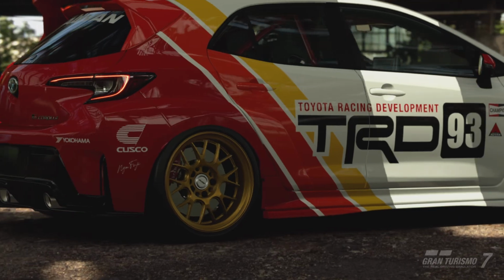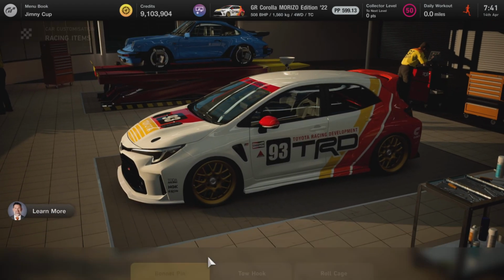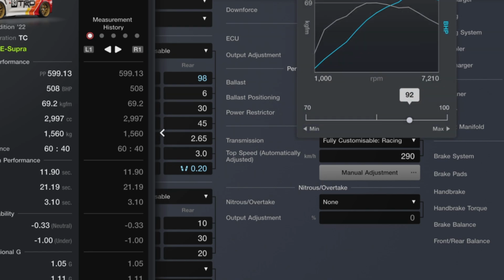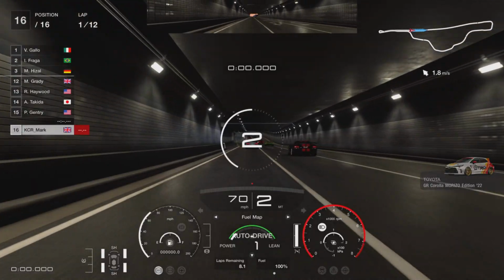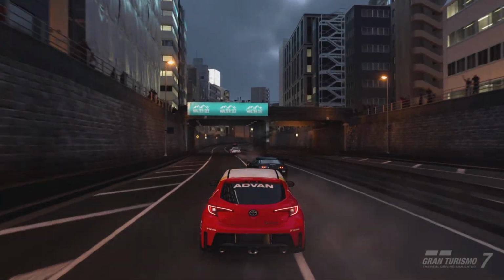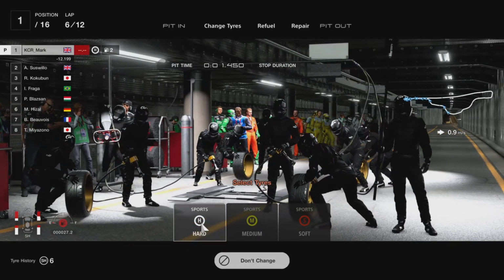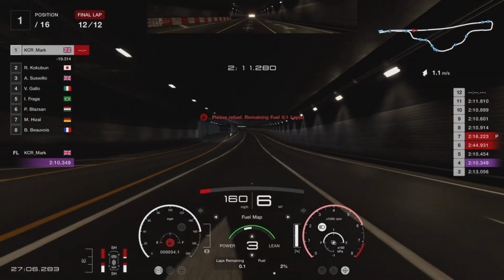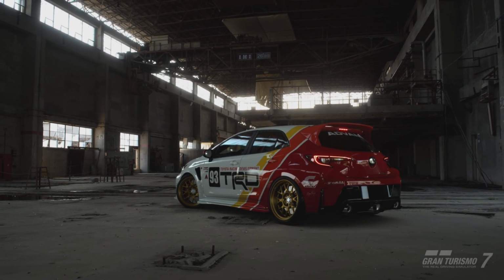Easy and fun Money Method GT7 | Toyota Corolla GR Tune | Gran Turismo 7 | GT7 Money Grind | PS5 HD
Gran Turismo 7 Toyota Corolla GR Tune - 600pp Tune for WTC600 Tokyo Expressway
0:00 Intro
0:46 Car Upgrades
1:15 Car Tune
2:21 The Race
4:56 Money and Outro